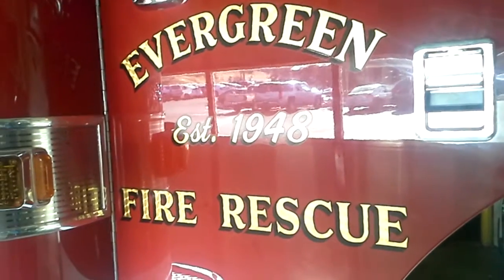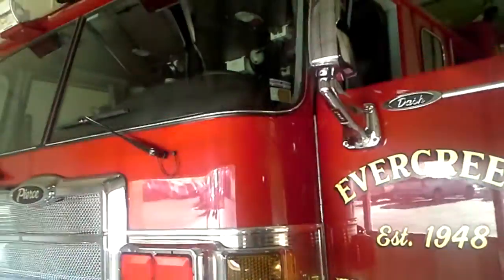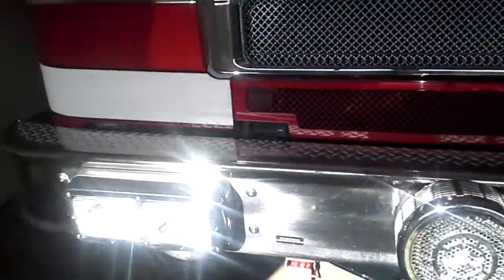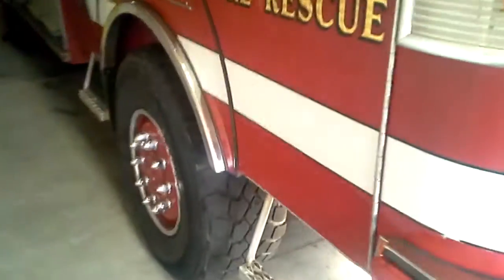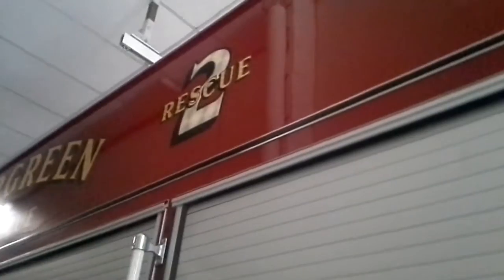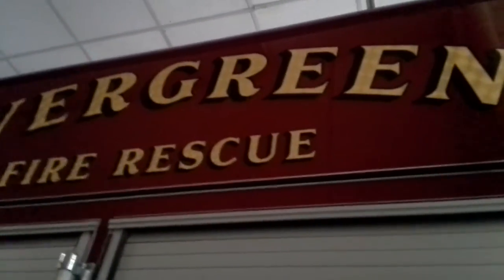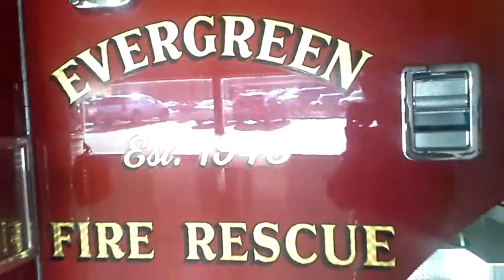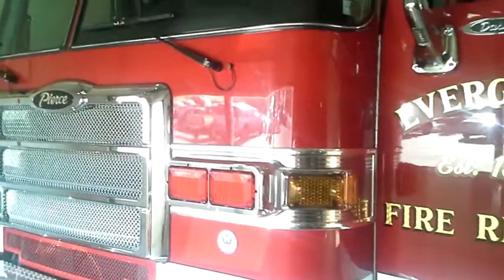Walk around of Evergreen Fire Rescue, Rescue 142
Walk around of Evergreen, Colorado  Fire Rescue, Rescue 142 in quarters. Taken at Evergreen Station 2 on Bergen Park.